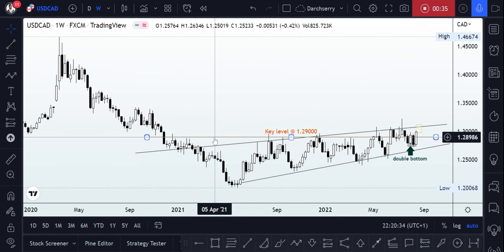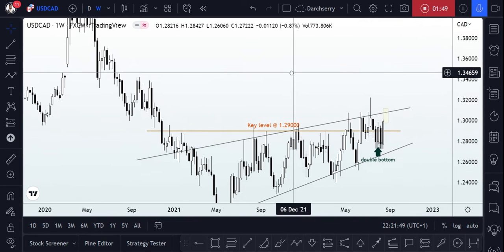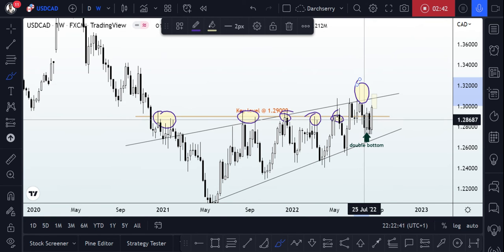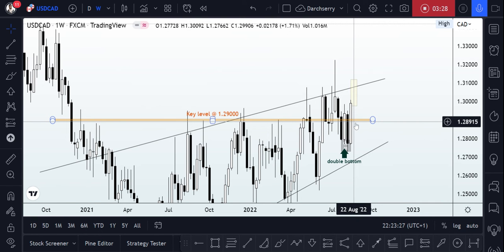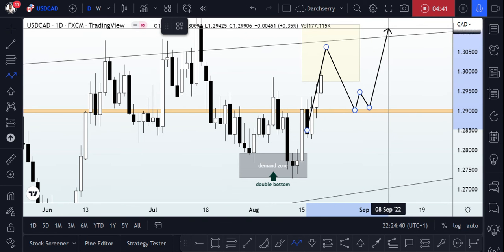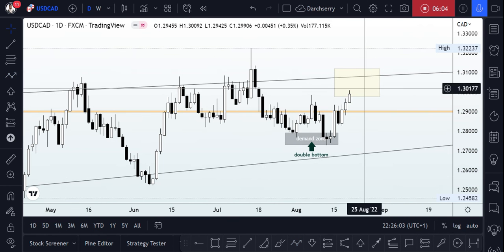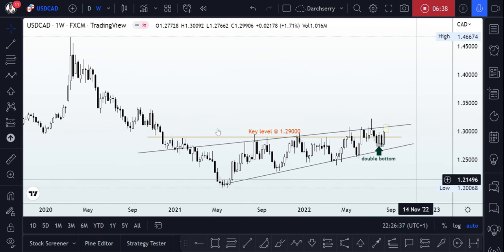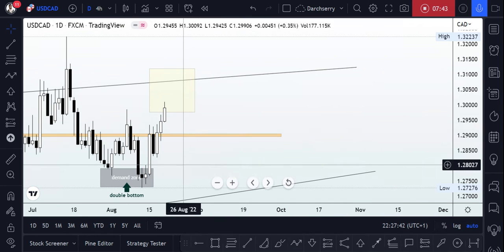Indecision grips the USDCAD market | 22nd - 26th August 2022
With a gain of over 200 pips during the course of last week's trading session;  and after considering the long-term bearish momentum which transposed into a rising wedge pattern. I am still not sure where the price will be heading in the new week after. But in this video, I was able to share with you how I intend to take advantage of a potential opportunity this week.